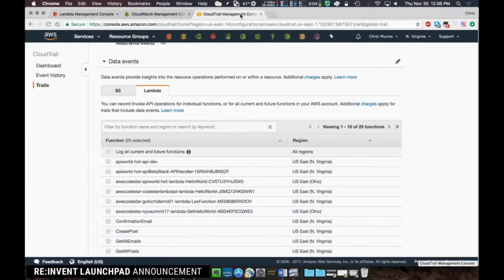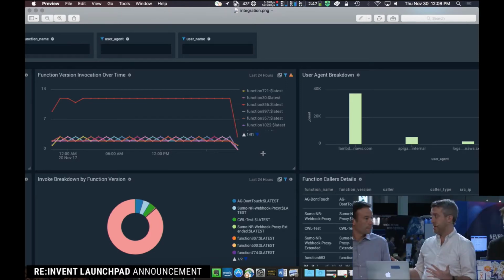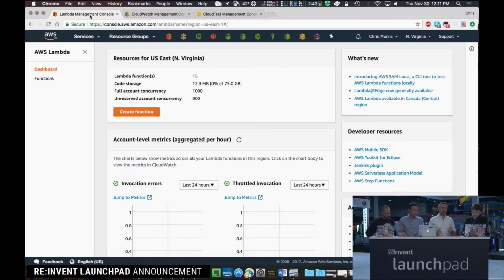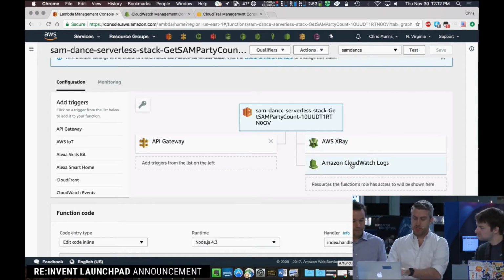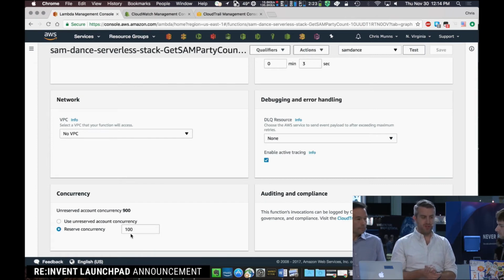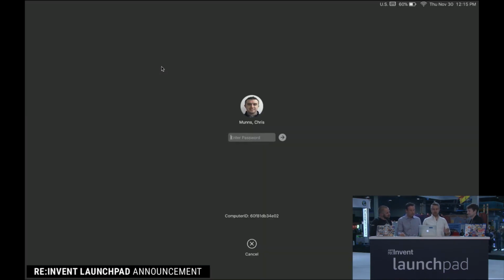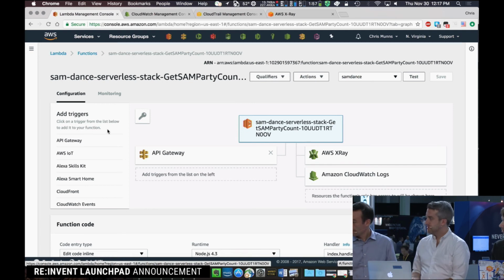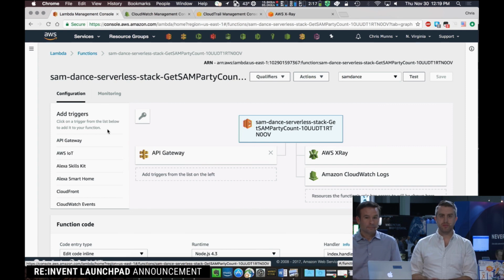AWS re:Invent Launchpad 2017 - Announcement: CloudTrail Support for Lambda Invoke API Activity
You can now log the execution activity of your AWS Lambda functions with AWS CloudTrail Lambda data events. Previously, you could only log Lambda management events, which provide information on when and by whom a function was created, modified, or deleted. Now, you can also record Lambda data events and get additional details on when and by whom an Invoke API call was made and which Lambda function was executed.

AWS re:Invent is a learning conference hosted by Amazon Web Services for the global cloud computing community. with coverage of launch announcements, technical discussions and demos, and interviews with AWS experts and community leaders. For more information on the AWS Twitch Channel, and to check out the full list of products launched at AWS re:Invent,